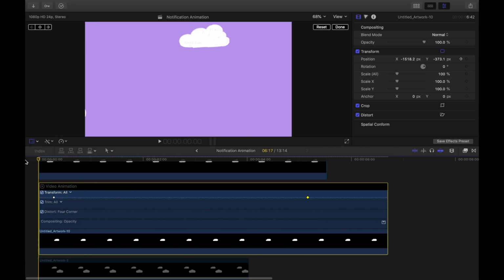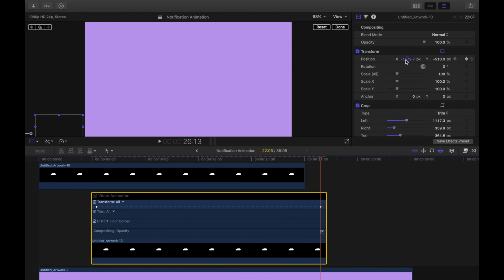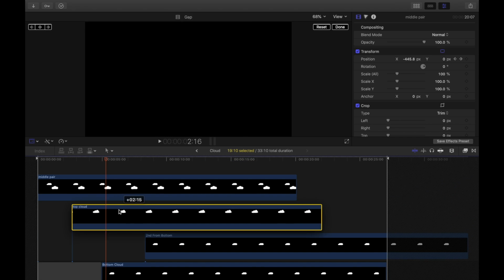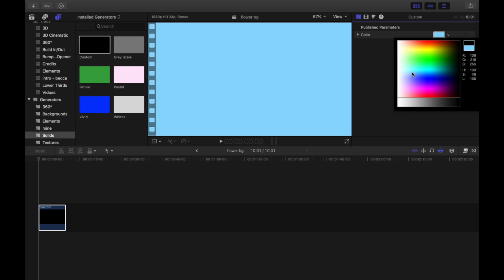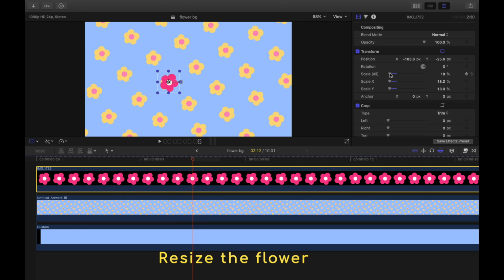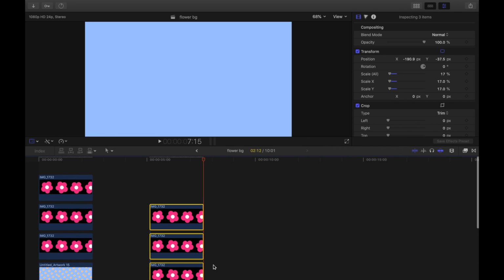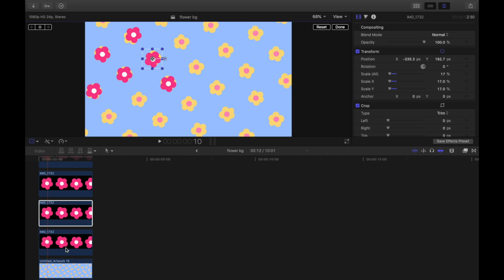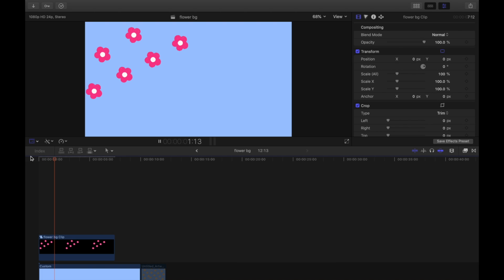Simple Background Animation on Final Cut Pro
Hello.
I wanted to share some ways to create background animations. This is semi advanced. Please let me know if there are any ideas that you want to see. I plan on doing some cinematic silent vlog in the future. Thanks for taking the time to watch and read this.

💜 specs:
Vlogs are usually filmed on iPhone 11
things used
MacBook Pro
Final Cut Pro
Affinity Designer -i pad version

Music by @singtoconley - You Are The Stars via @hellothematic